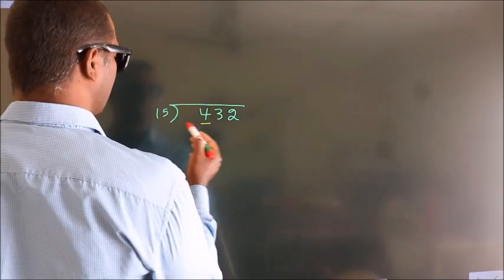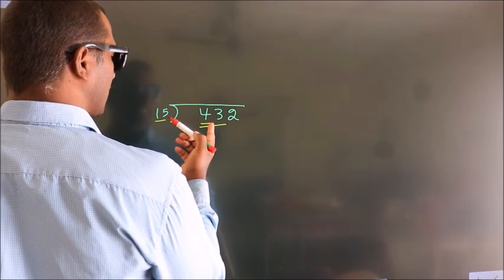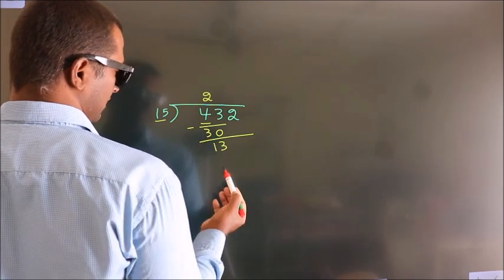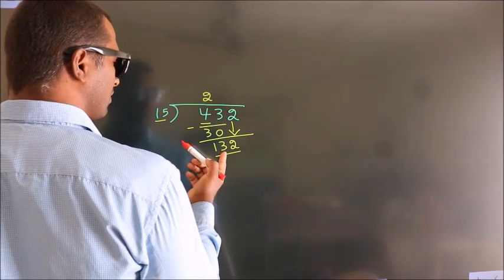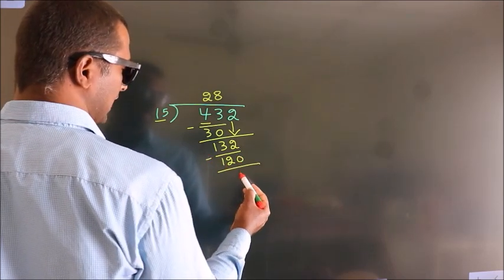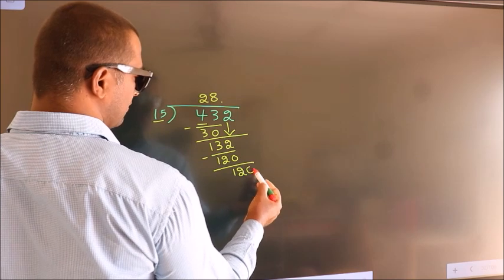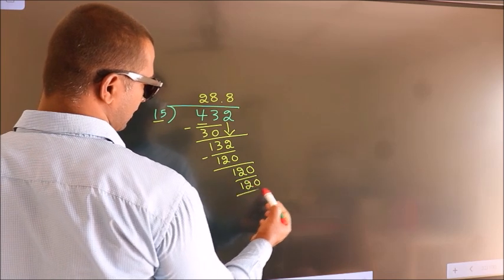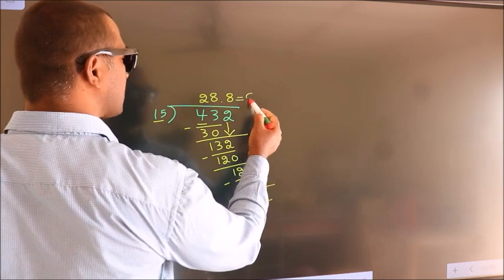Divide 432 by 15 Divide completely